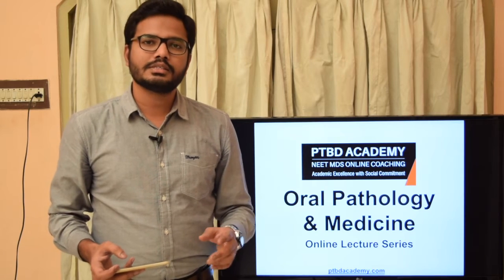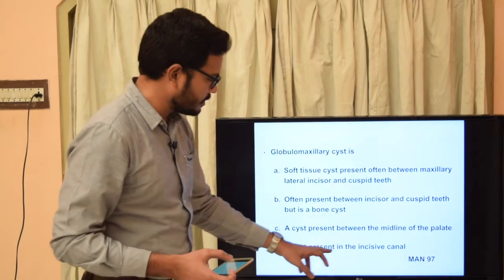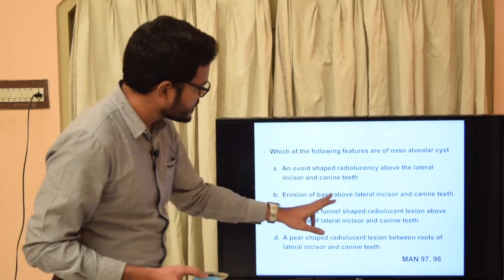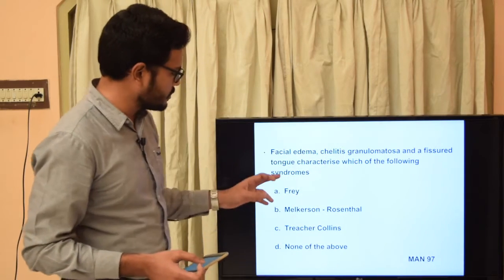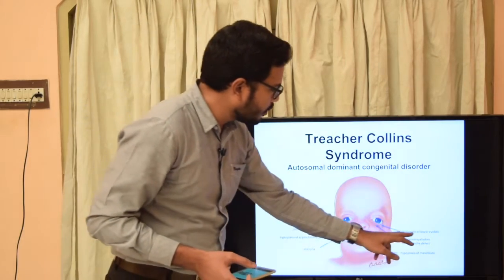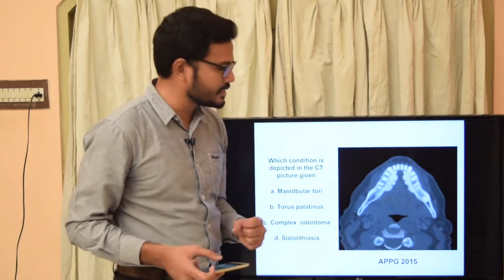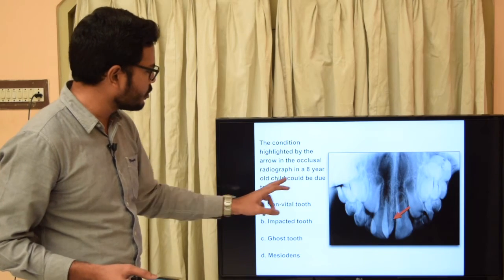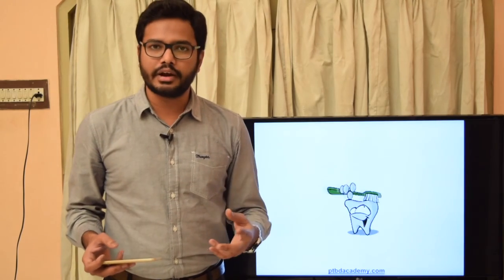Oral Pathology & Medicine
In this video, I will be discussing few MCQs including picture based questions in Oral Pathology & Medicine.